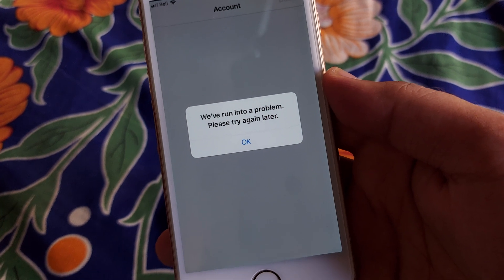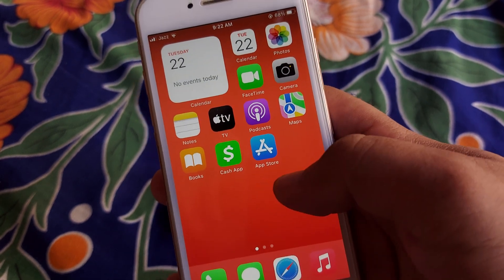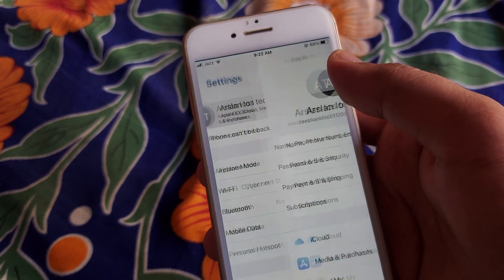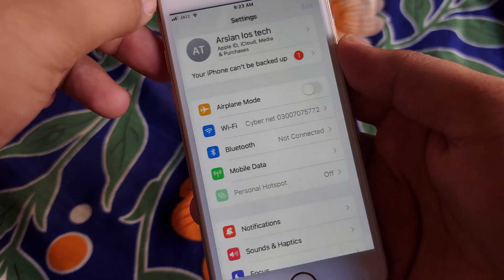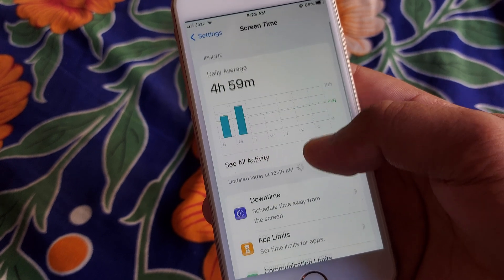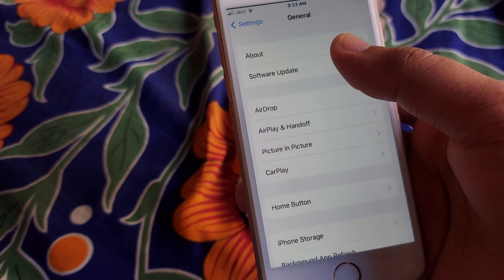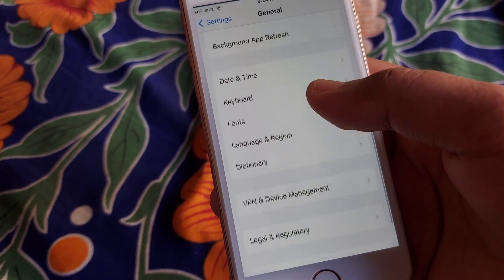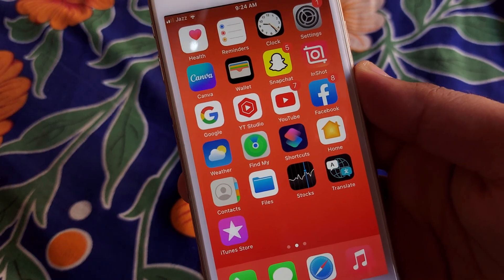We've Run Into a Problem Apple id "Please try again later"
We’ve Run Into a Problem Apple ID “Please Try Again Later” explains the quick steps to fix this login error and get your Apple ID working again. I cover the common causes, the simple resets that usually solve it, and what to check in your settings or connection. It’s a super common issue, especially after updates or password changes. This gives you a clear path to get your Apple ID working normally again.